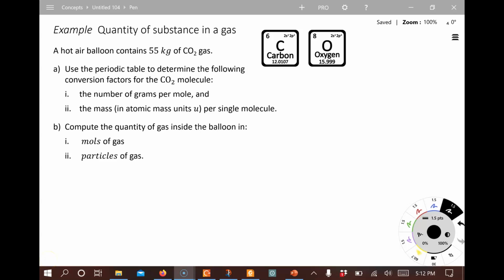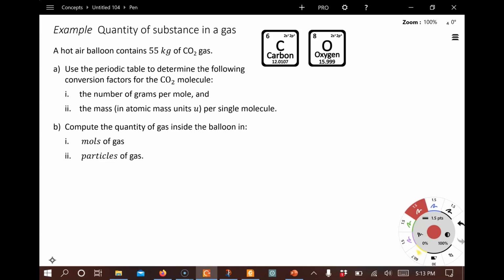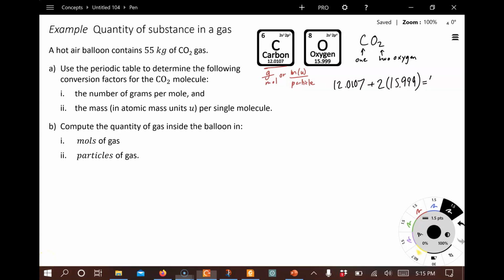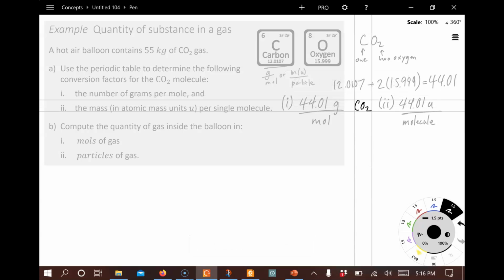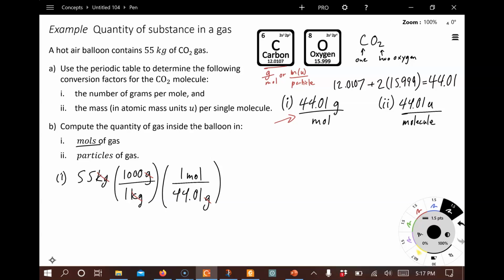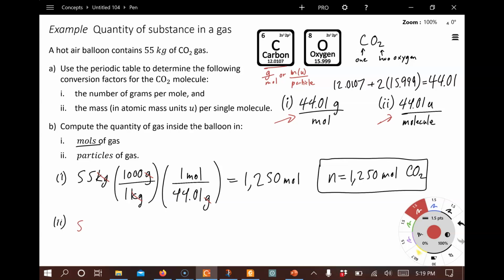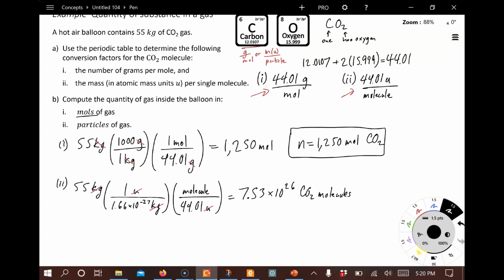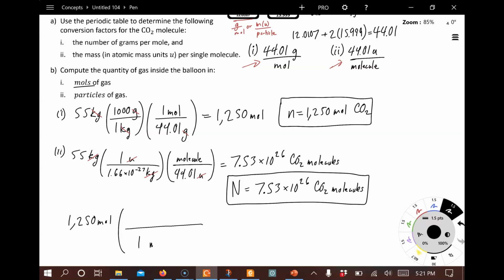Example Quantity of substance in a gas